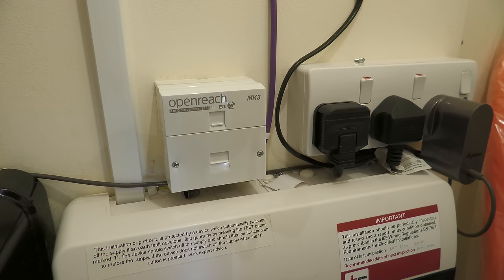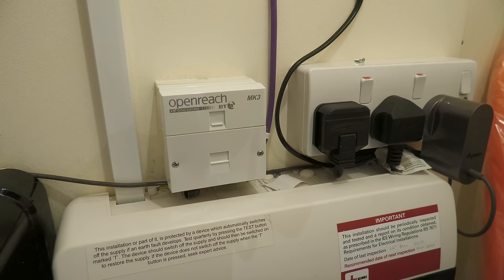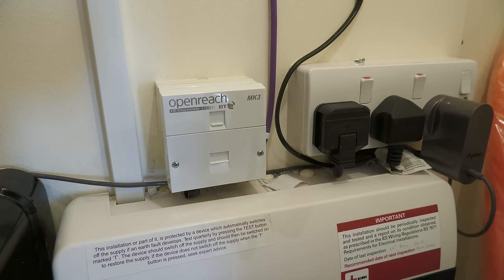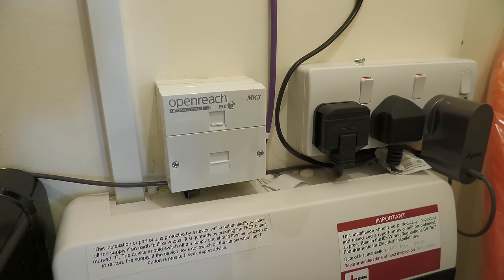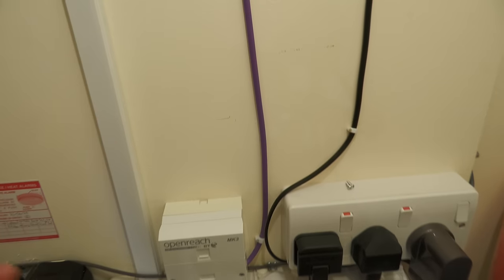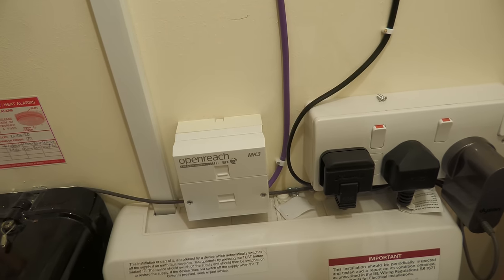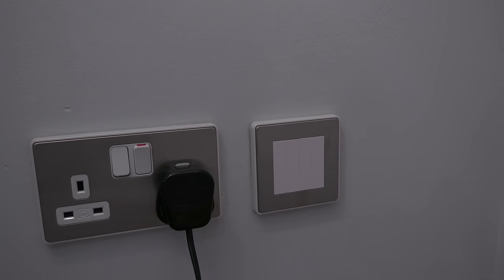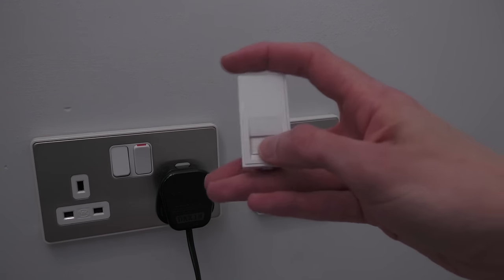300 Mbps DSL! Upgrading my Home Network to TalkTalk Fibre 250 G.Fast Broadband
In this video I'll finally be upgrading my home network from my 70 Mbps down, 20 Mbps up VDSL2 connection from Plusnet to a new 300 Mbps down, 50 Mbps up G.Fast connection from TalkTalk.  We'll take an in depth look at my existing connection including the phone wiring, get the connection installed then make some changes to my home network to neatly install the new equipment.  In this setup I won't be using the supplied TalkTalk router, instead I'll be using the supplied modem with my UniFi UDM-Pro router.

Chapters:
00:00 - Introduction
04:03 - G.Fast Providers and Pricing
07:55 - Ways to get a Static IP address when your ISP doesn't offer it
11:30 - Reverting my phone wiring back to basics
15:23 - A look at the NTE5 master socket
22:07 - Fitting an extension socket
29:33 - TalkTalk Router Unboxing
32:44 - Connection Live!
35:31 - Network Installation Improvements Tour
38:52 - Network Wall Plate Tour
40:38 - NTE5C Tour & Explanation
48:15 - UniFi Dream Machine Pro Configuration
50:23 - Plusnet VDSL2 Speed Test
51:15 - TalkTalk G.Fast Speed Test
52:24 - Conclusion